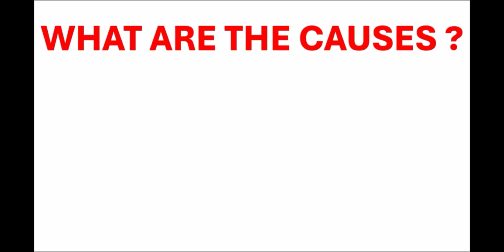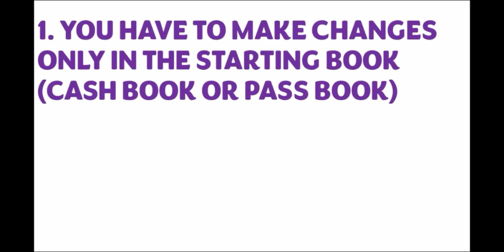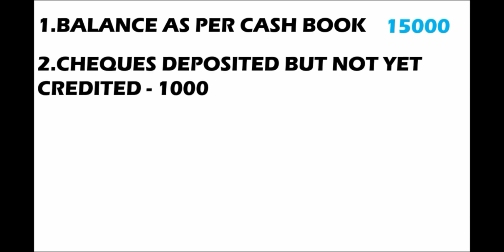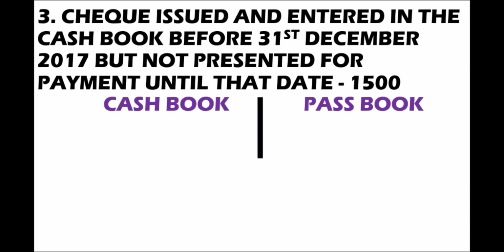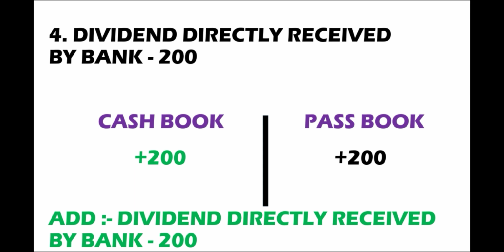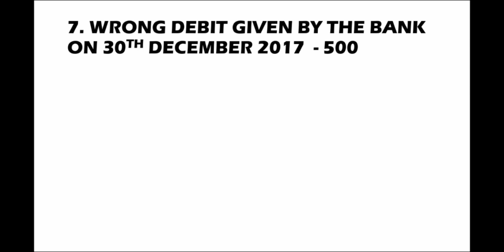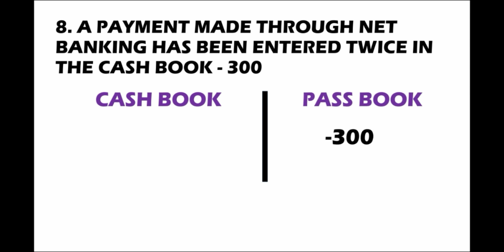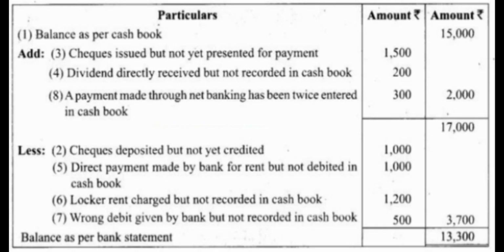BANK RECONCILIATION STATEMENT | Trick to solve BRS | Class 11 Accounts | BRS Full concept | BY - SK